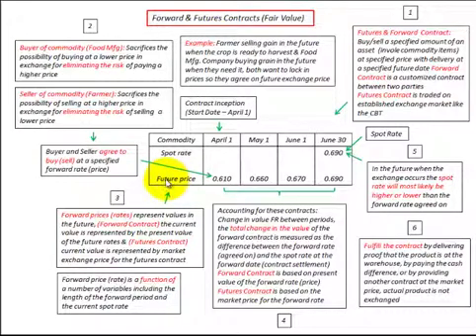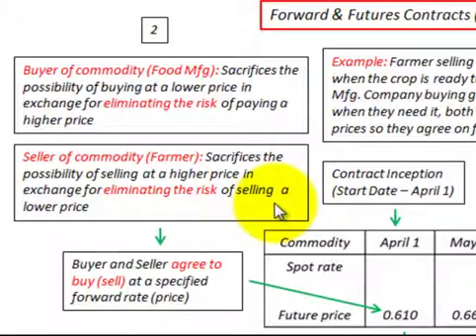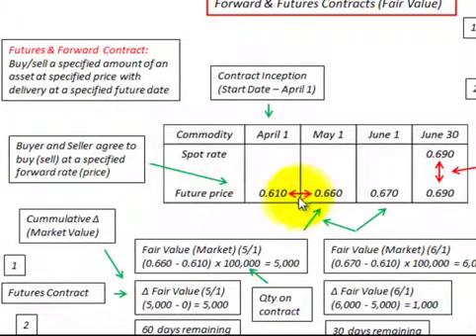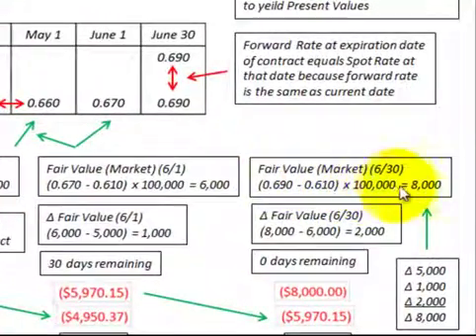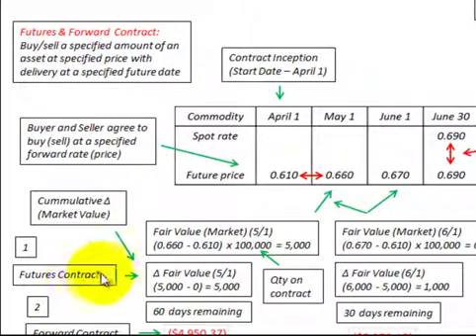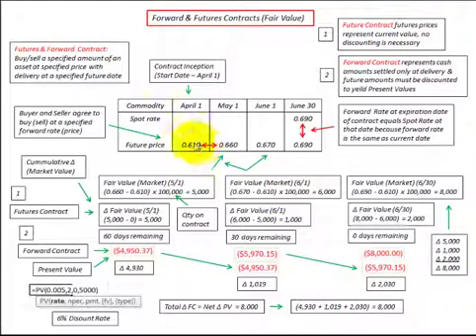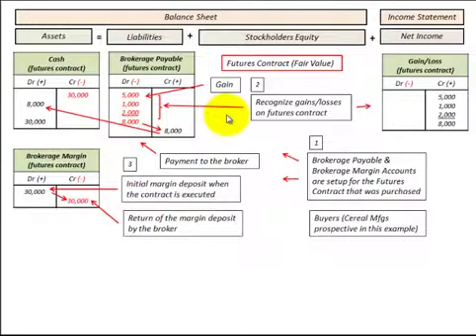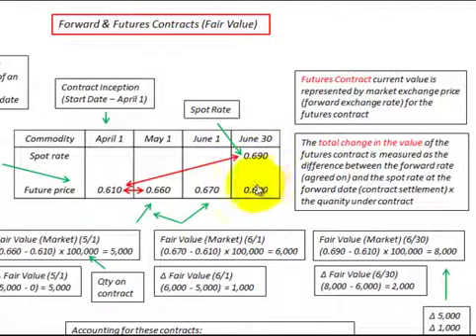Futures Contract Accounting Eplained From Both Buyers And Sellers Prospective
Futures contract is for buying or selling a specified amount of an asset (commodity) at a specfied price at a future specified date and the contract is traded on an established market exchange, fair value of the contract is based on new futures prices established each day, contract gains or losses are based on the change in contracts fair value, compares future rates between periods, detailed example from both the buyers and sellers prospective with calculations and journal entries for recording the contract on the balance sheet and income statement by Allen Mursau